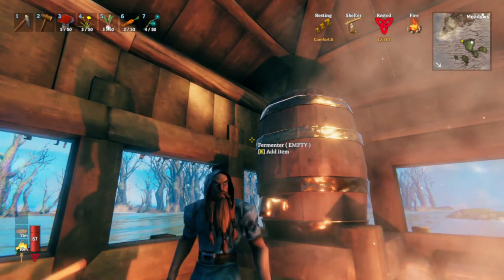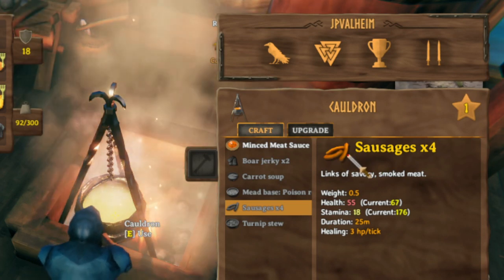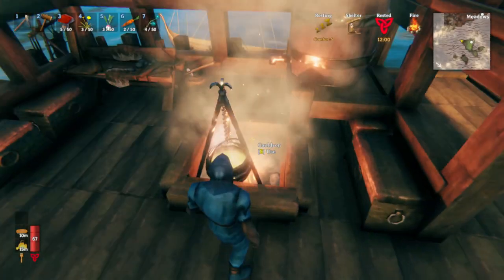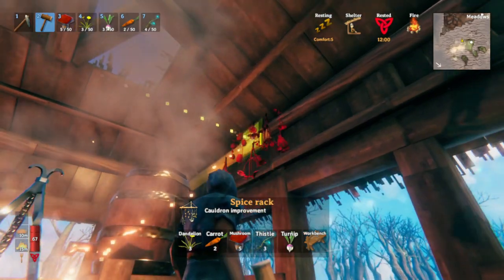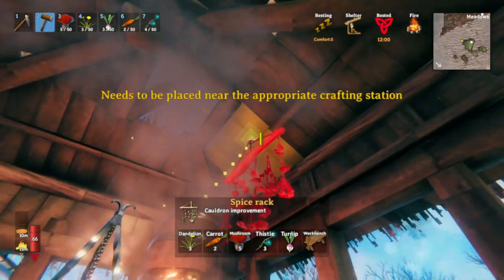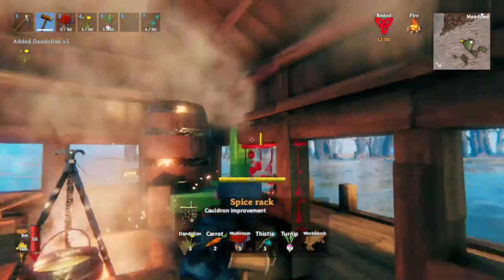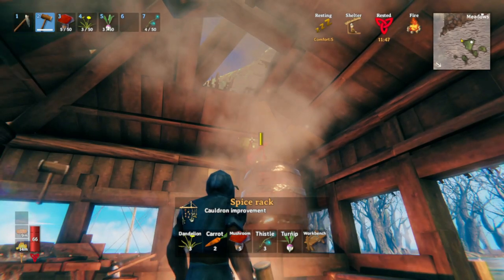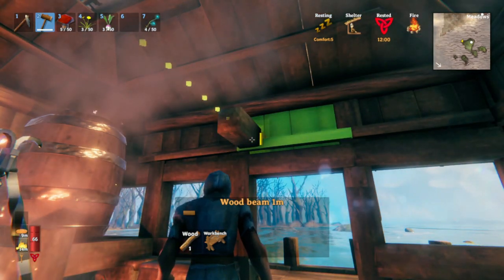How to Place The Spice Rack in Valheim